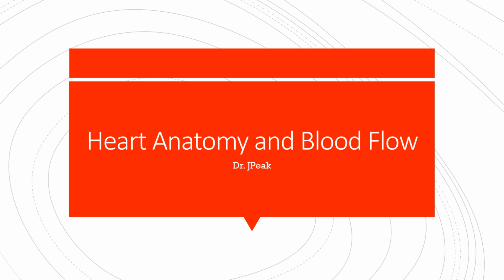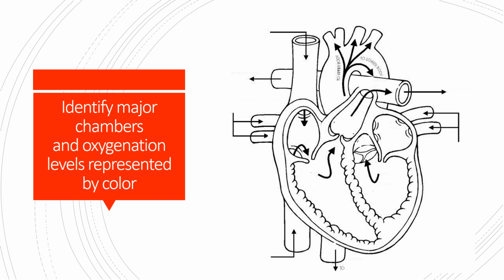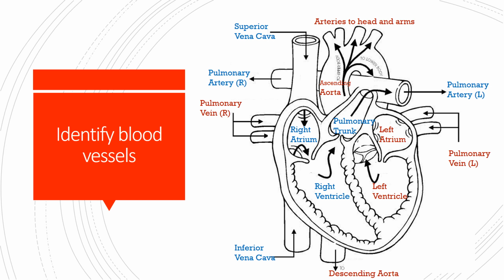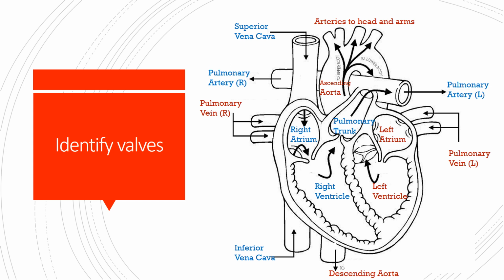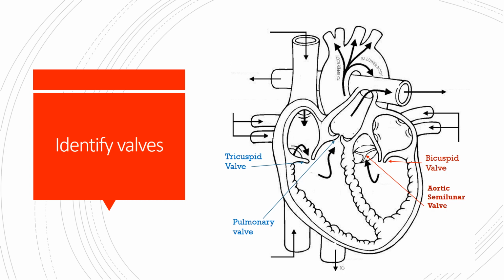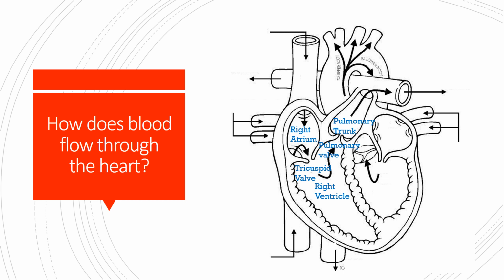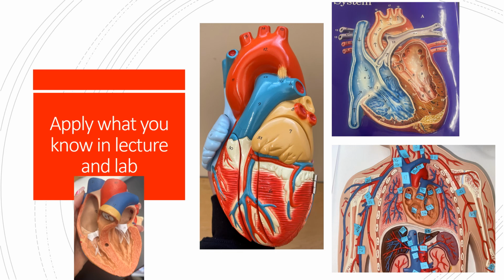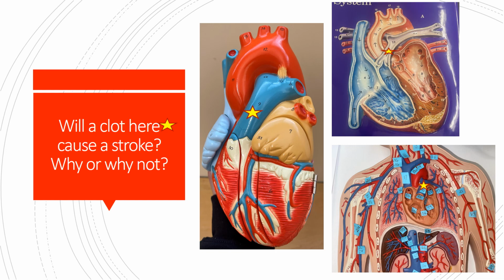Heart Anatomy and Blood Flow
Dr. Jen breaks down the anatomical structures of the heart and how oxygenated and deoxygenated blood flows through the heart.